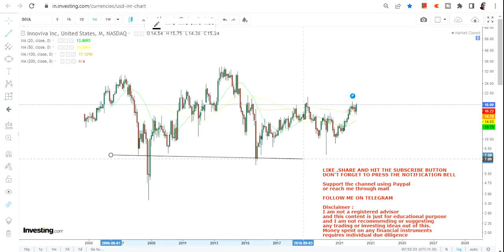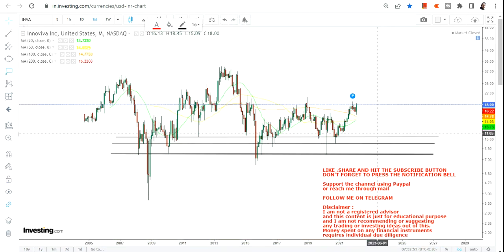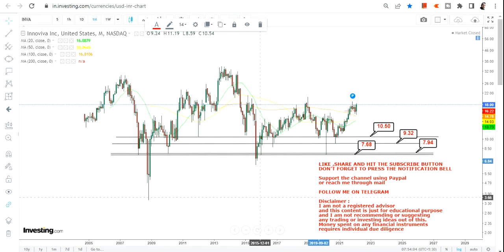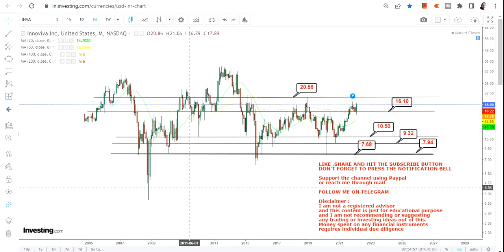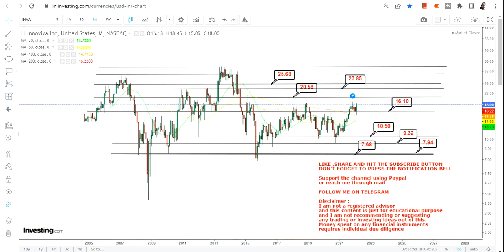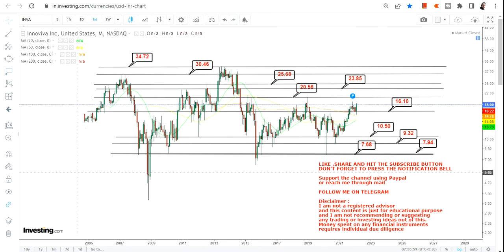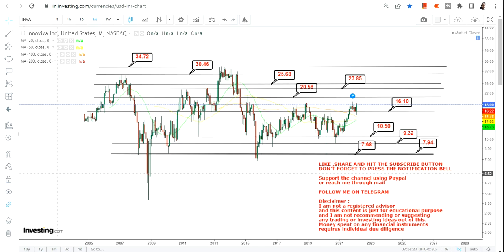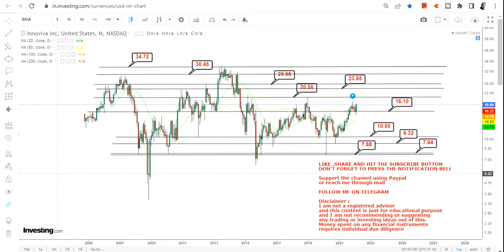INNOVIVA INC STEADY MOVES AHEAD | INVA STOCK ANALYSIS | INVA STOCK FORECAST | INVA STOCK UPDATE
About the video: Hello friends, in this video of my You Tube Channel, I am going to discuss about INNOVIVA INC STEADY MOVES AHEAD | INVA STOCK ANALYSIS | INVA STOCK FORECAST | INVA STOCK UPDATE | INVA STOCK TARGET

About the channel:
I will provide educational, informative and stock/financial market (satyajitdasgupta,innoviva,inva,multibaggershare) related contents in this channel